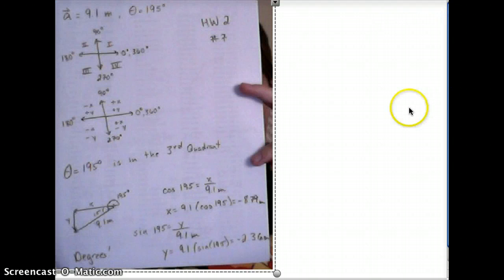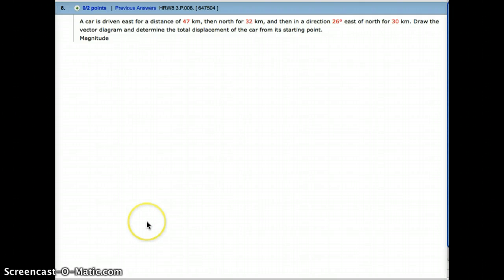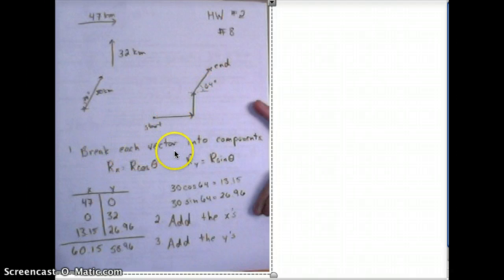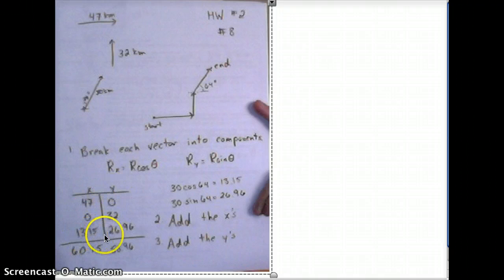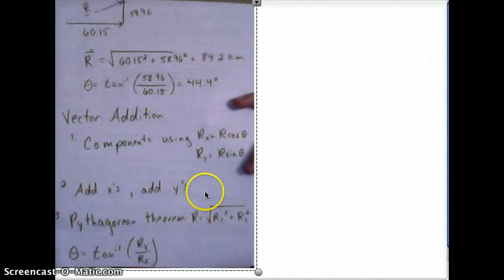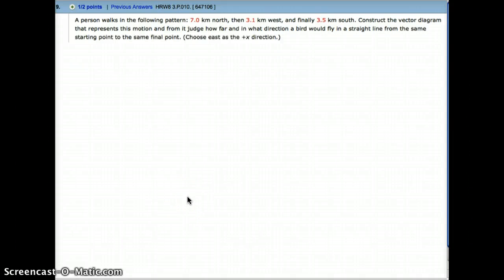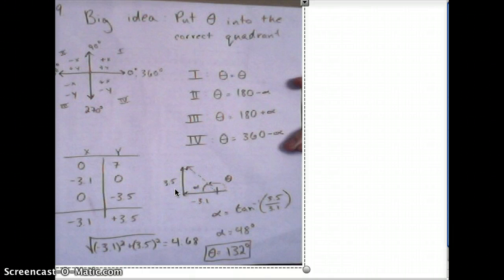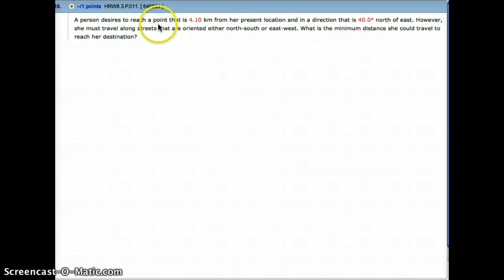HW2 Vectors and Components